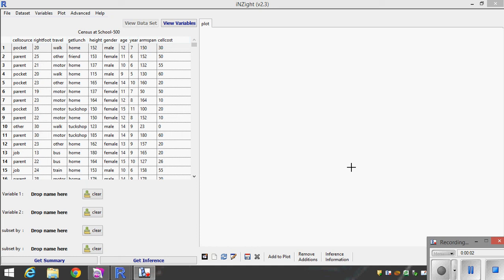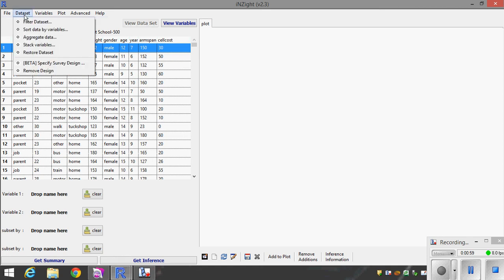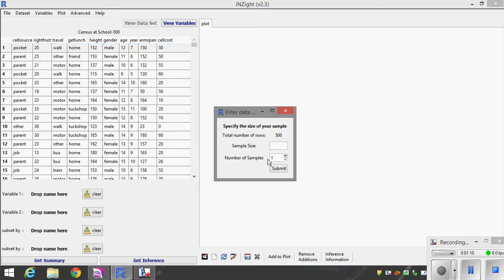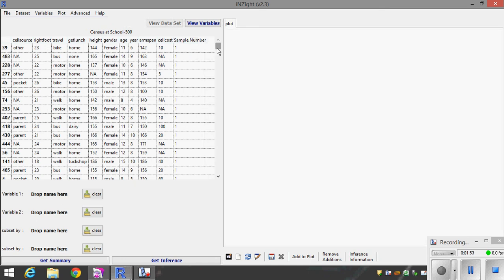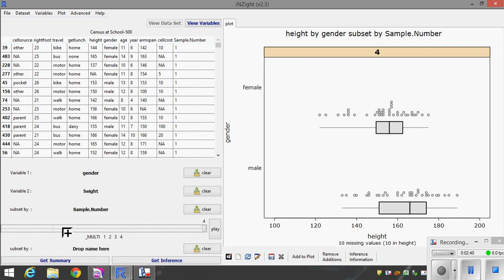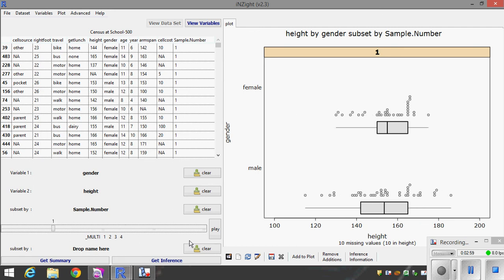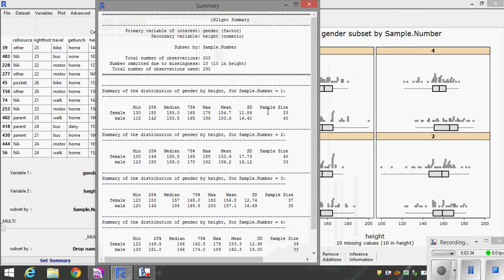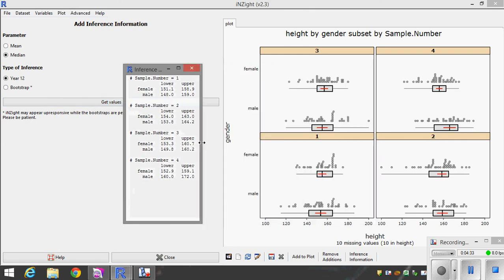INzight random sampling Part 3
this video we are going to learn to use the random sampling method to get sample of a population.